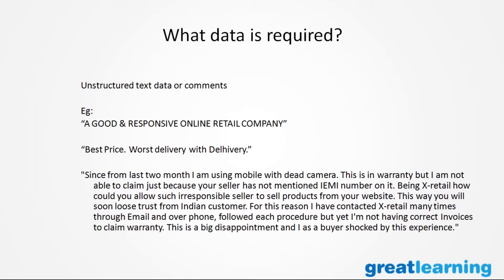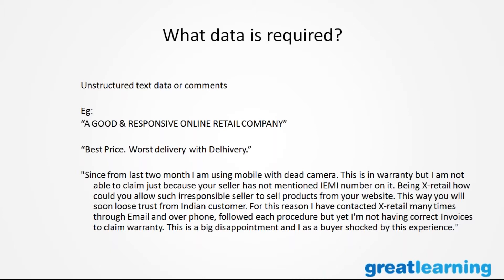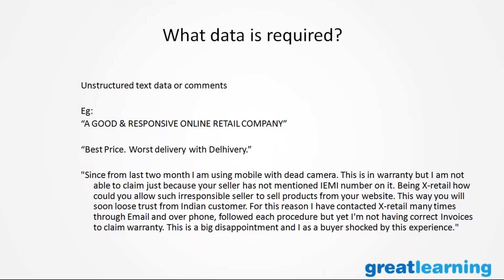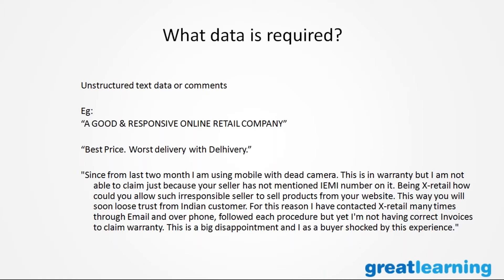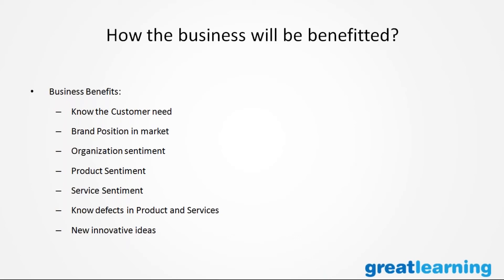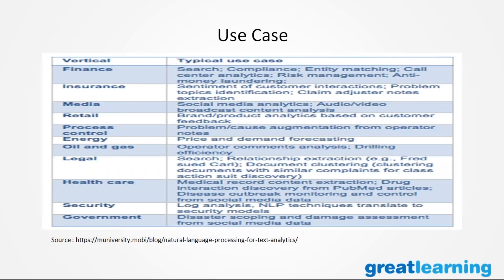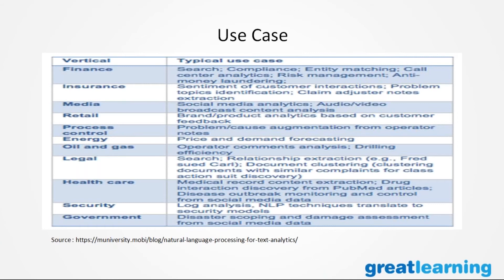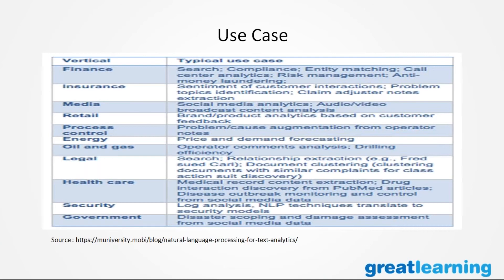Text Analytics and Its Application Across Sectors - Webinar (Part 2) | Tutorial | Great Learning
TextAnalytics | Learn about the application of text Analytics across Sectors, tools, and techniques being used and career option in Text Analytics.

The Internet world has changed drastically when compared to the past few years. The explosive growth in user-generated content in world wide web requires concrete mechanisms to process, understand huge volume, and different forms of text data and bring value out of it for further action.

Ramachandran P is a Data Scientist at FSS Tech and has 17 years of experience working as Data science, consultant, analytics solution architect.
He has expertise in Customer Analytics by applying various data mining techniques. He has worked across various domains such as Telecom, Automobile, Insurance, Banking, Retail, & Payment.